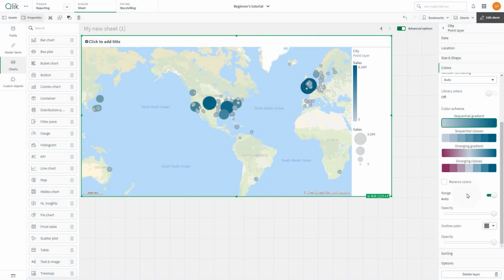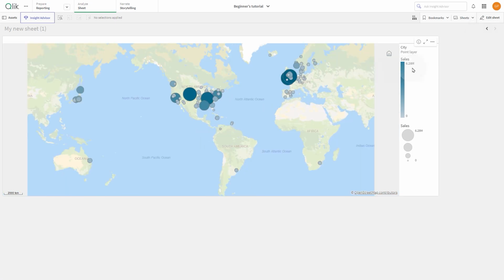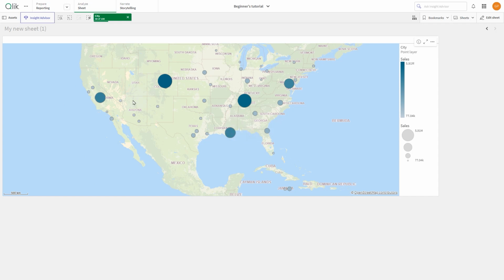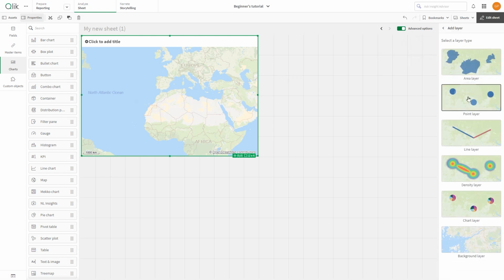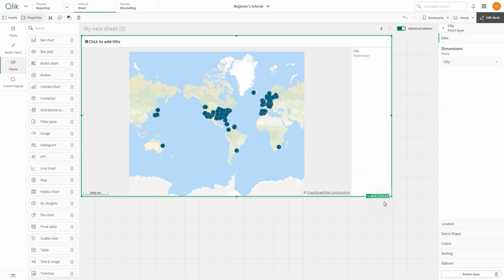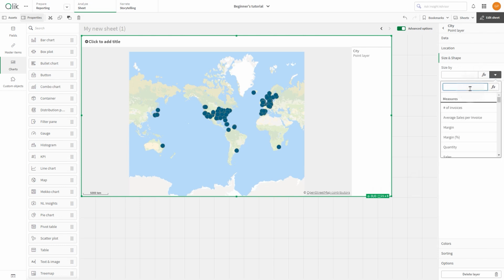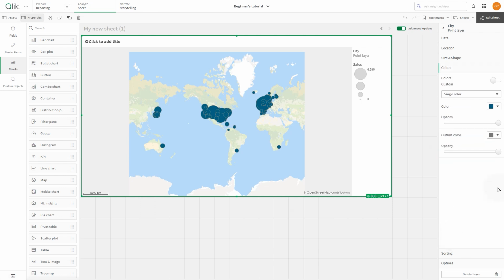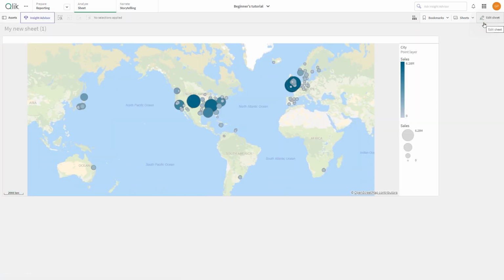Adding a point layer to map charts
This video shows you how to create a map chart with Image symbols. The point layer has the option to have images as symbols. The image is loaded through the media library and can be rotated. This is useful for instance for showing logos or custom shapes. Also shows you how to Not all layers are intended to add  a non-selectable area layer